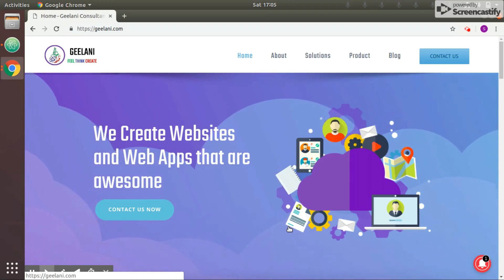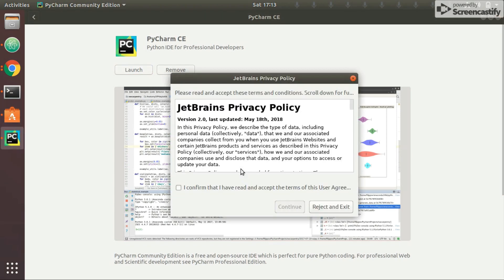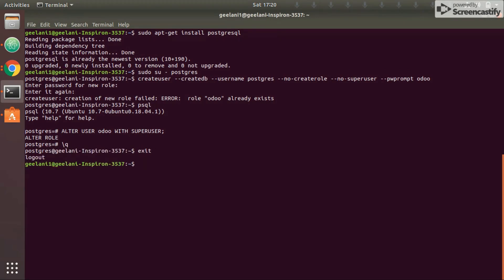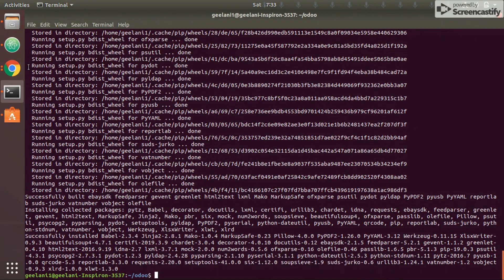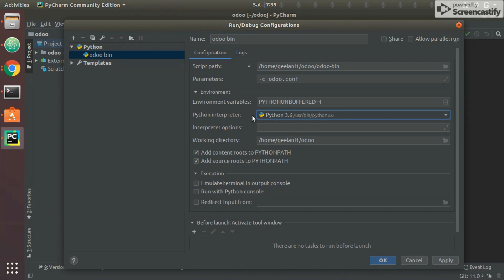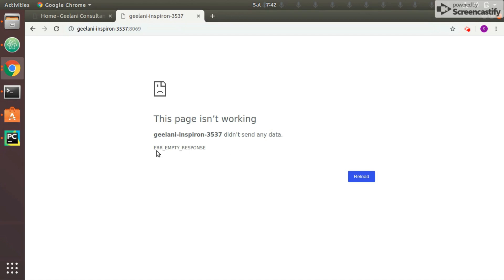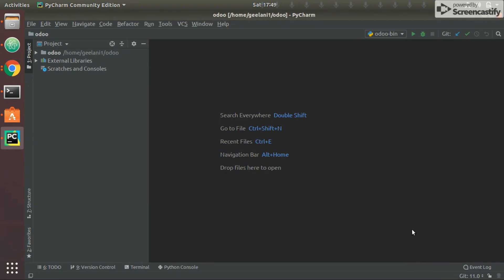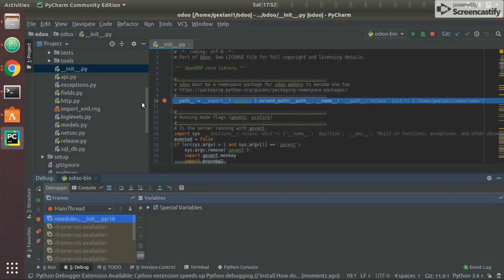Install and Run Odoo 11 from Pycharm on Ubuntu 18.04: Easy Development and Debugging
Install and Run Odoo 11 from Pycharm on Ubuntu 18.04.
Its easier to work in an IDE for development. However, there are lot of hiccups that you come across when you are setting up Odoo in Pycharm.
This video is a step by step guide on running Odoo 11 for development.
The video will explain how to install and run Odoo 11 in debug mode on Pycharm IDE.